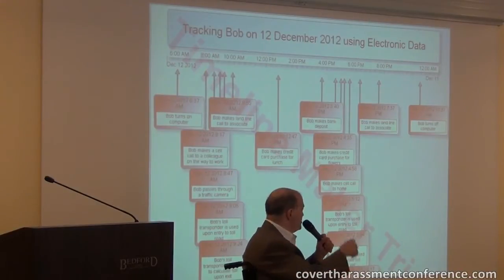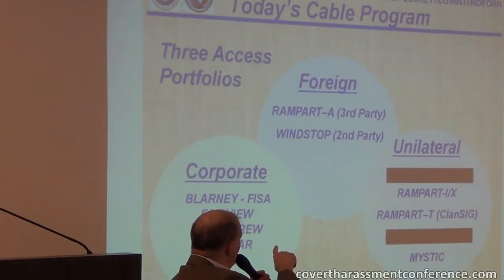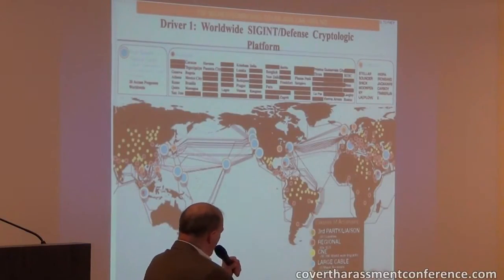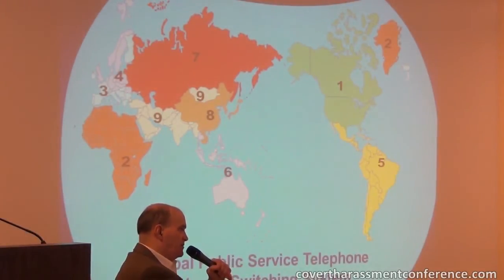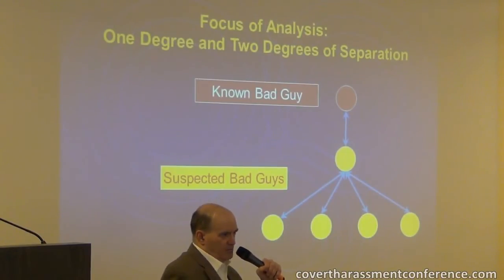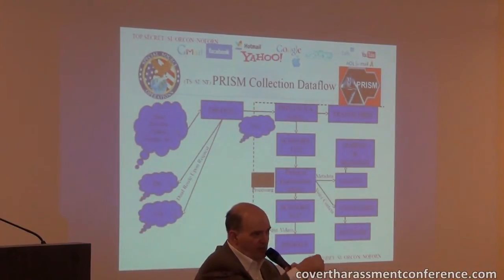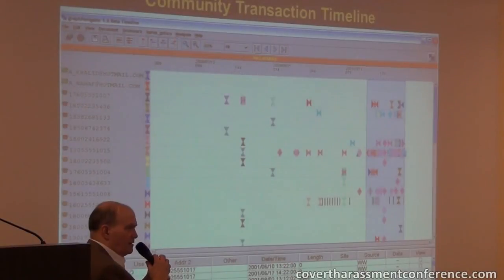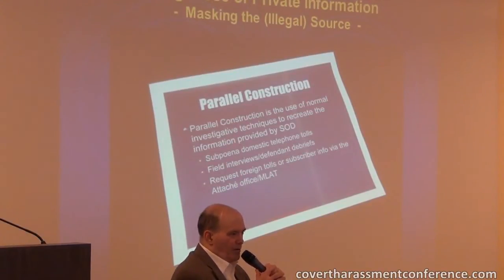NSA Whistleblower William Binney on how they target us, abuse us, spy on us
November 20 2014 Covert Harassment Conference Brussels